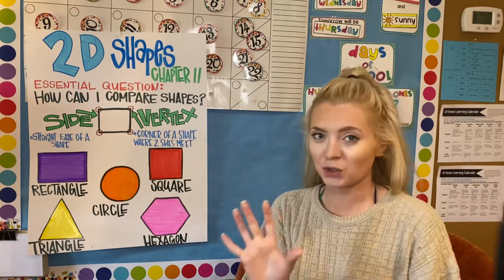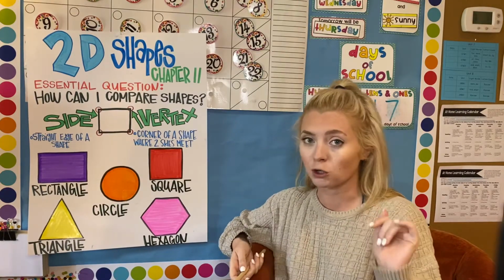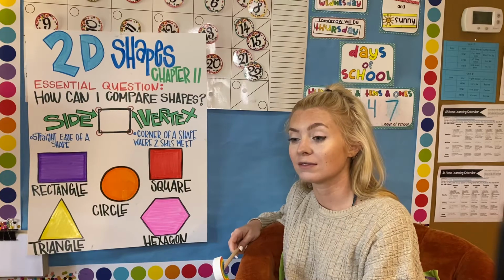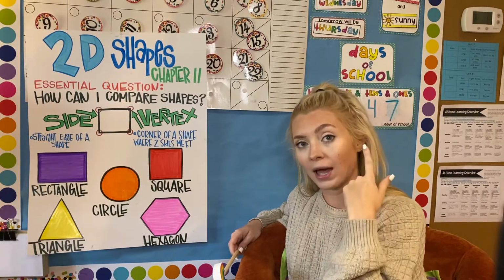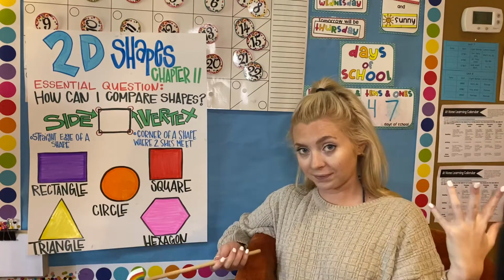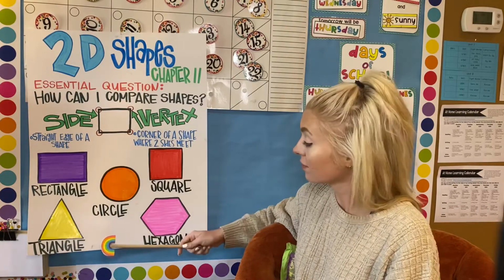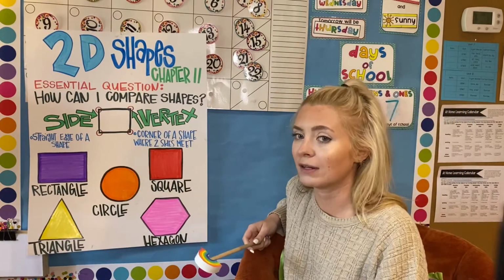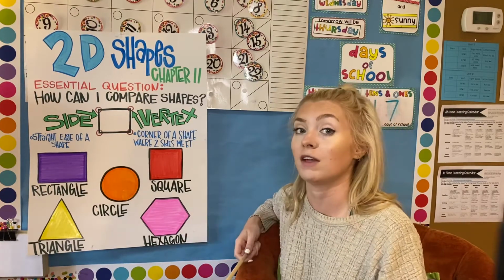Chapter 11 Lesson 3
Review of the first 4 shapes!